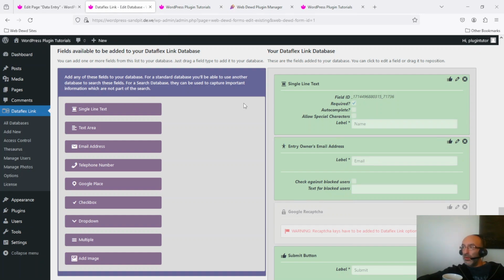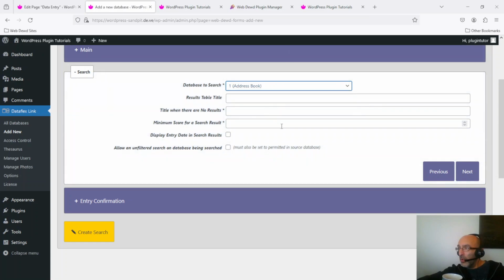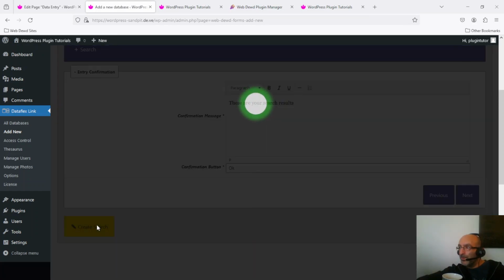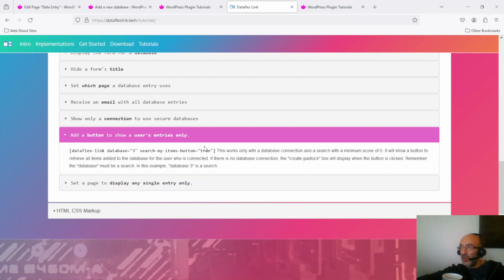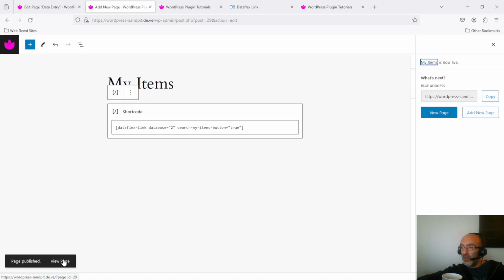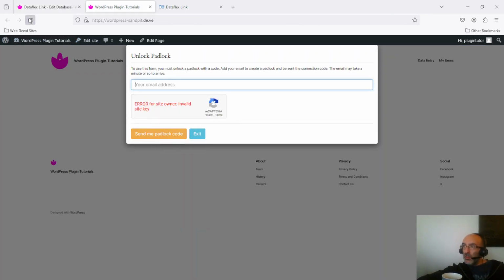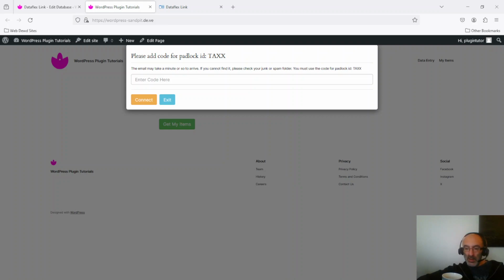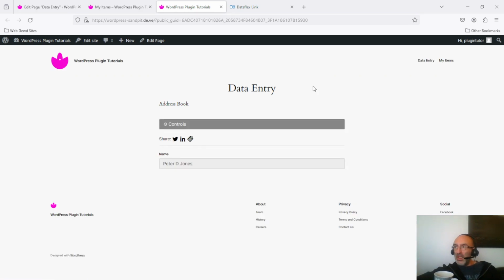Example Database & Search - Enable a user to retrieve the items they have entered to a database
We create a page with a "My Items" button. This enables a user to get all entries they have made to a database.

Mentioned in this video:
- 1:10 Scoring search results

- 1:26 Unfiltered Search

- 3:26 Access Control